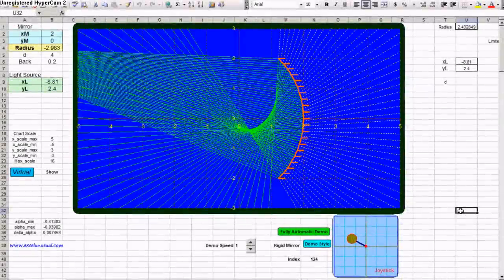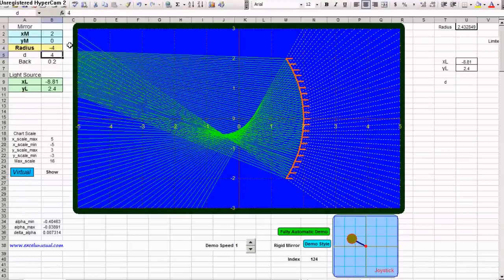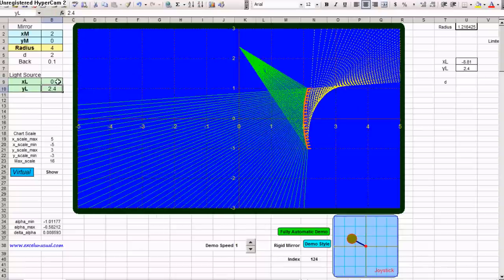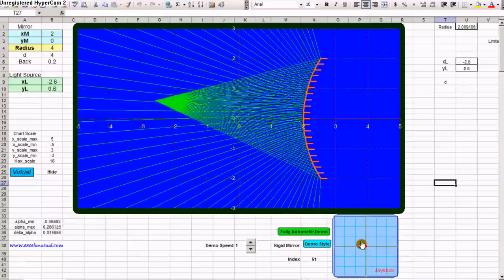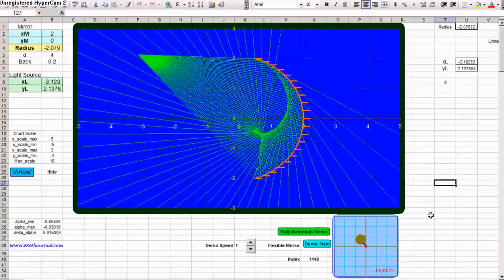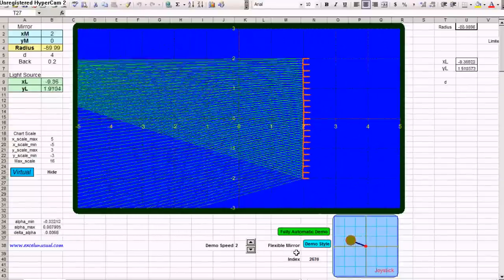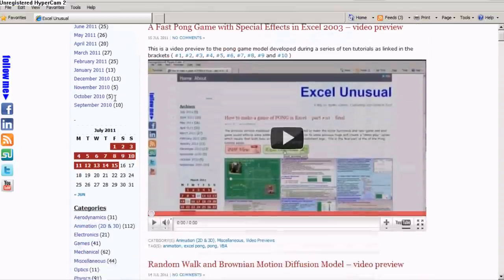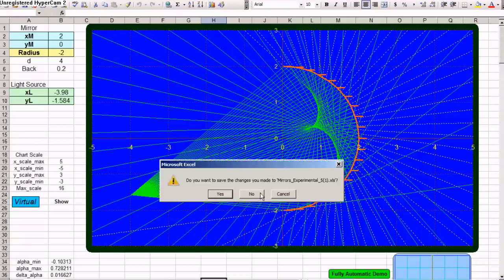Animated Excel Ray Tracing Model for Spherical Mirrors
nra, foot locker, champs, eastbay, end of the world, suzy favor hamilton, december 21 2012